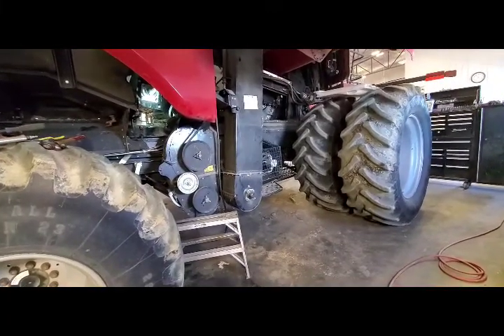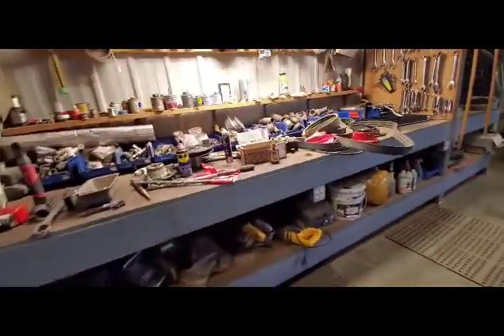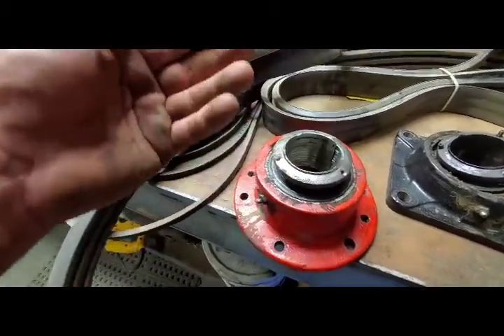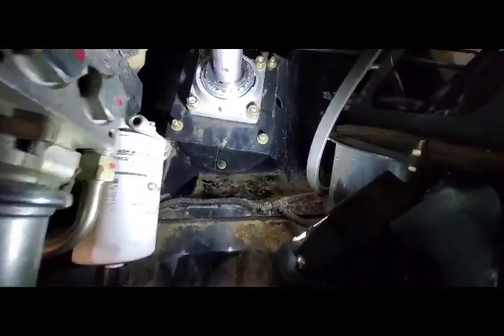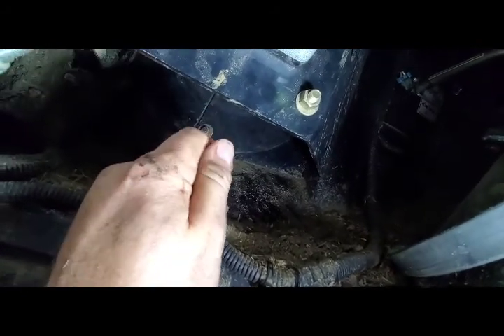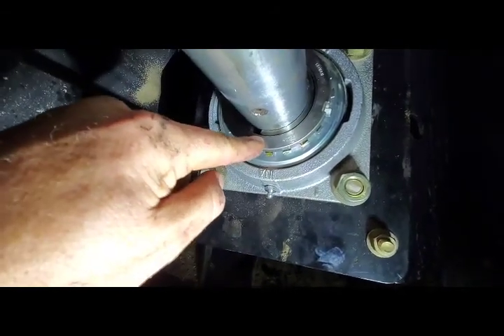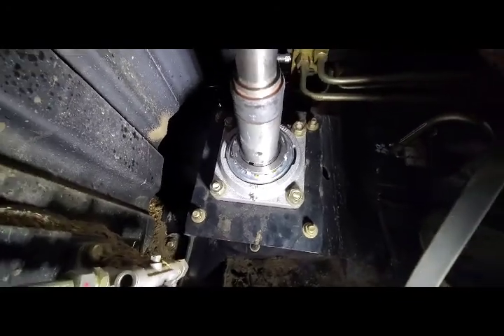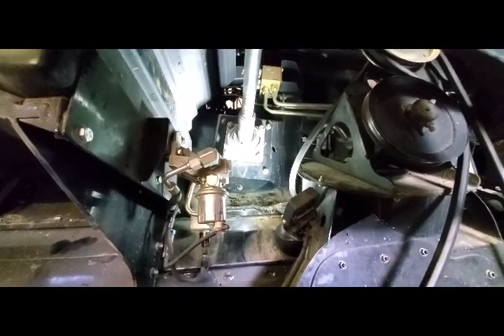Case 8230 / 9230 chopper bearing Right Side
Case 8230 / 9230 Combine chopper bearing removal Right Side